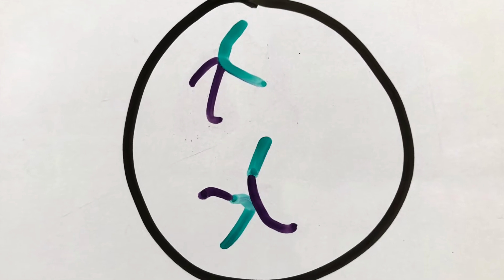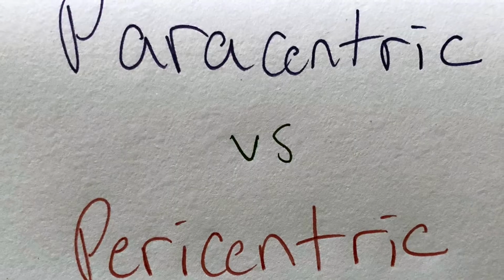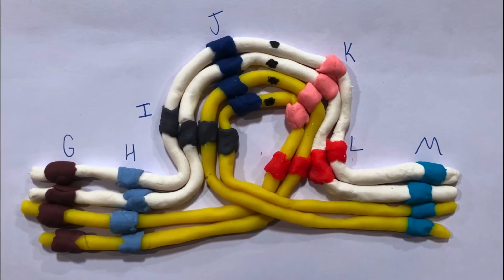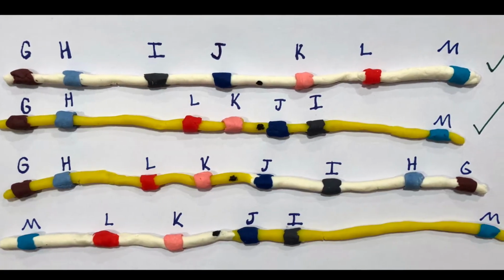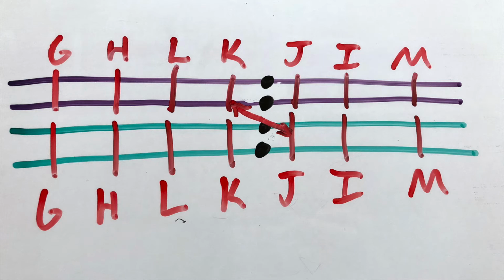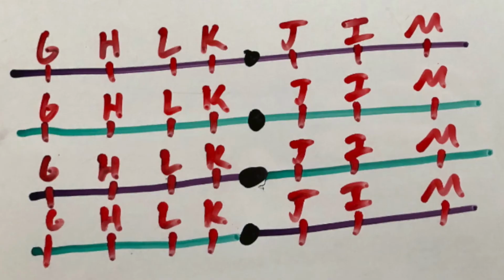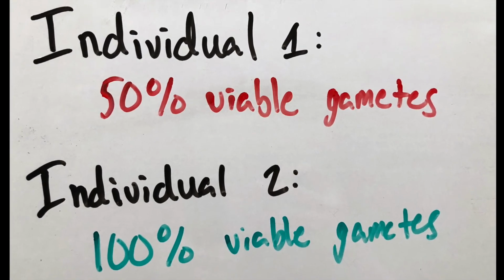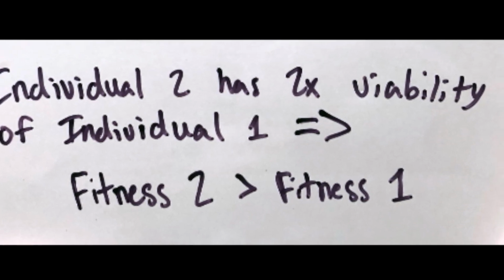Genetics Module 3 Test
This is a short video about how chromosomes separate during meiosis using two different mediums, a physical model and a drawn model.